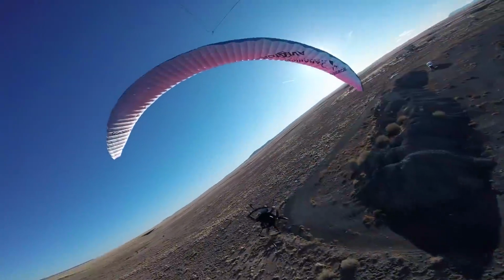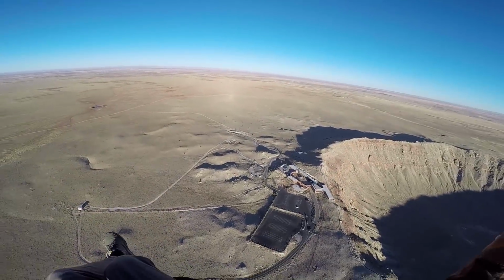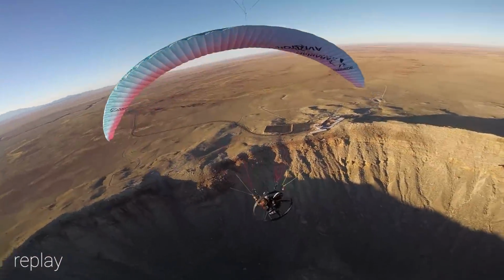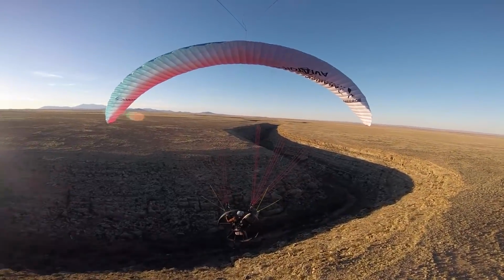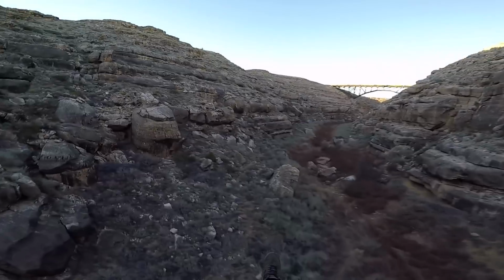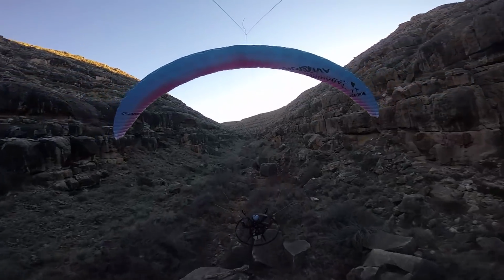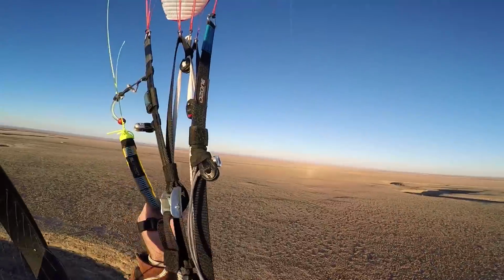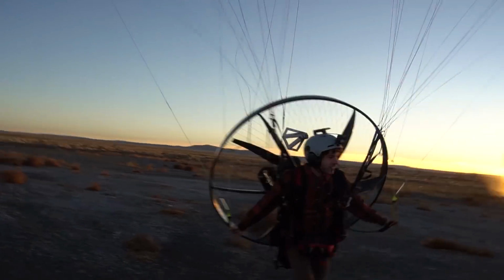Flying Over A 50,000 Year Old Meteor Crater!!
Helmet Camera
In Flight Audio Recording
Ground Camera
Fuel Can
Best PPG Book
Espresso Machine